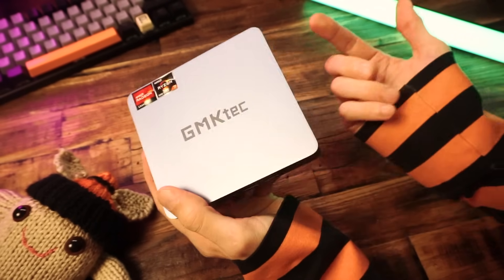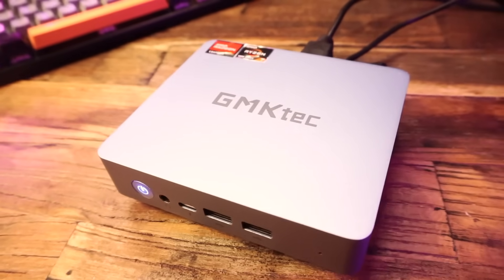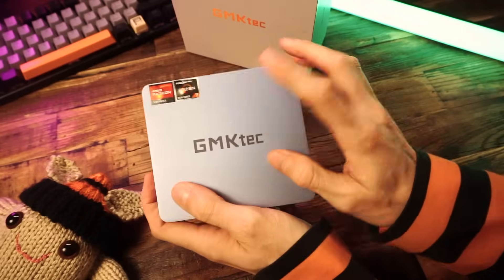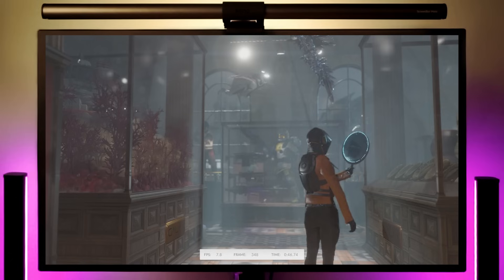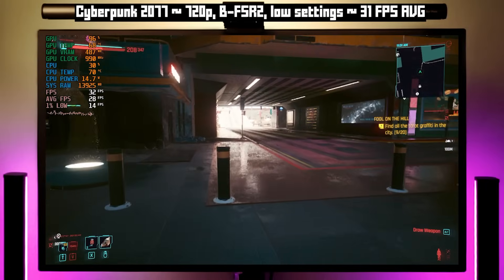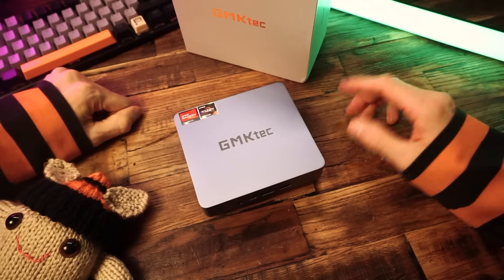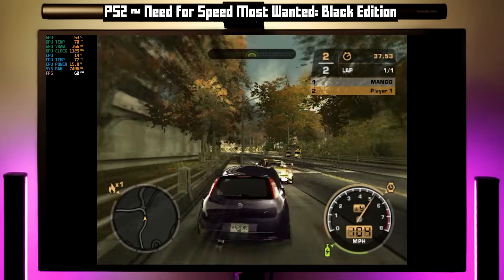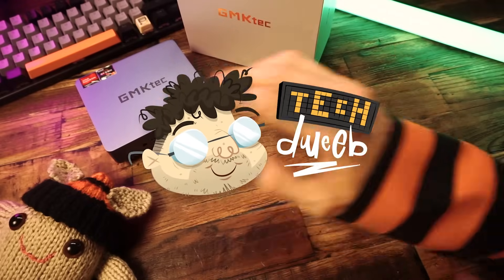This Tiny PC is AMAZING! Only $290! (5800U GMKTec Mini PC)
*EDIT* At several points in the video I referred to the processor as a Ryzen 7 5800H, however it is a 5800U. Sorry!

This is the GMKTec Nucbox 10, a tiny little mini gaming PC made by… GMKTec, obviously. And, I am genuinely excited to check this one out. Because get this. This mini PC has a Ryzen 7 5800U, with integrated Radeon graphics, and it’s LESS than $300. This processor, at this price, is freaking nuts. So if this performs as it should with that processor, then this MIGHT be just about the best deal on a Mini PC that I’ve ever seen!

- LBOX Emulation Drive -
Amazon link1
Amazon link2
NIIMBOT BLUETOOTH LABEL MAKER

- CREDITS -
00:00 What does that mean?
00:51 You're interested!
01:51 GMKTec Nucbox 10 Review
02:42 Unboxing
03:47 Specs
05:02 Teardown
05:30 Setup
06:10 Benchmarks
07:10 Shadow of the Tomb Raider
07:47 Doom Eternal
08:09 Red Dead Redemption 2
08:42 Elden Ring
09:06 Cyberpunk 2077
09:41 Baldur's Gate 3
10:22 Hades
10:35 DOTA 2
10:53 CS:GO
11:15 Borderlands 2
11:30 Emulation
14:41 Conclusion